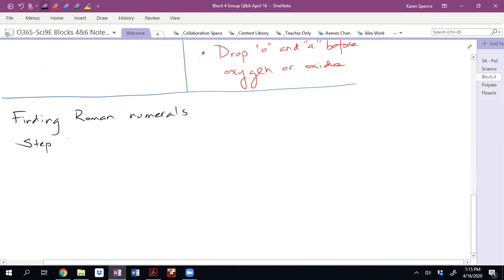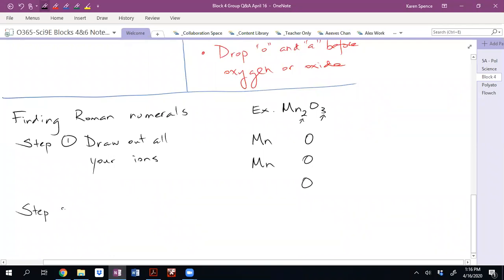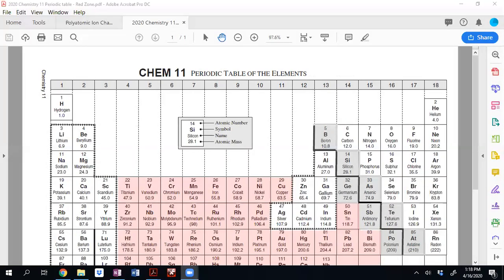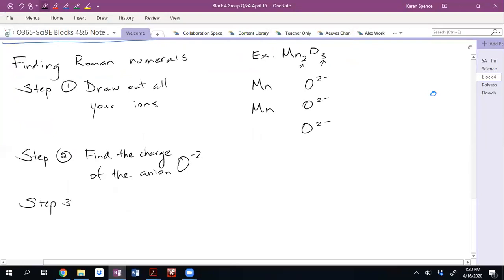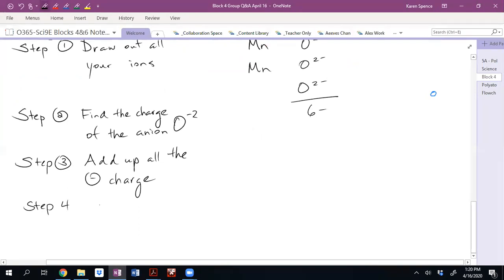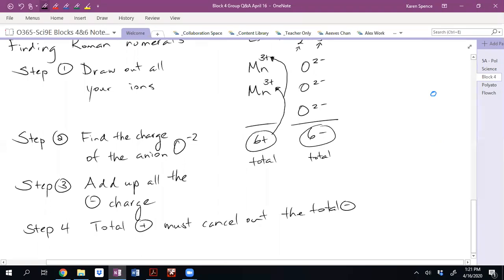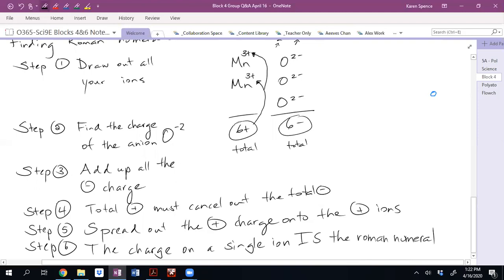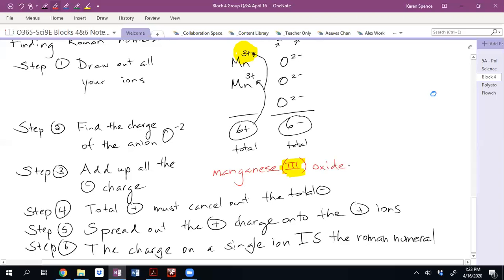Finding Roman Numerals of Multivalent Metals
Sci9E April 16/17
How to find the roman numeral for a multivalent metal from a chemical formula.